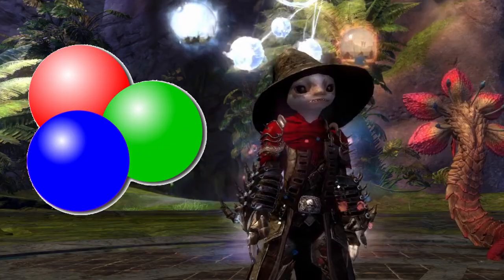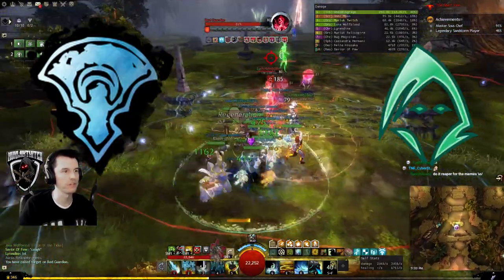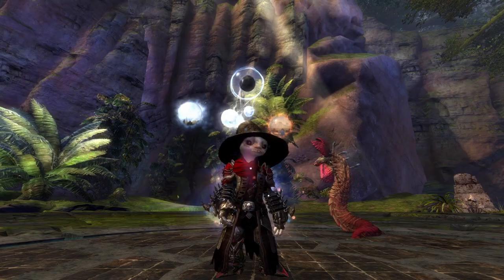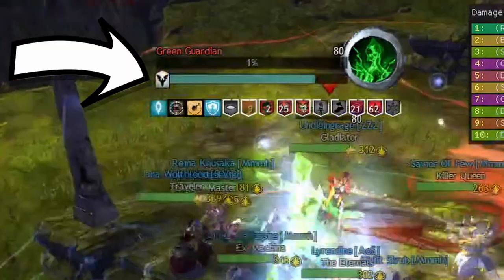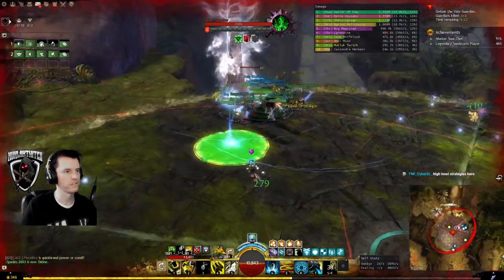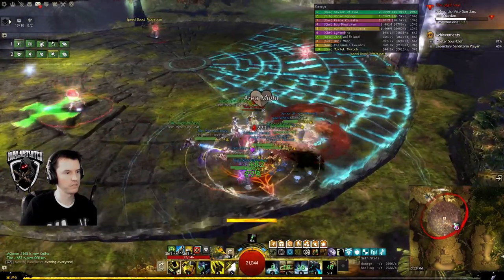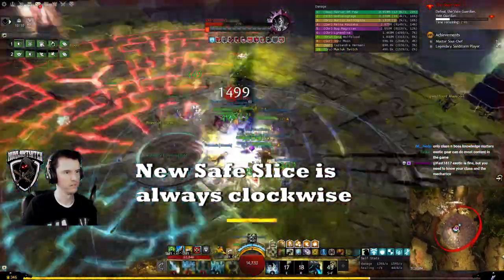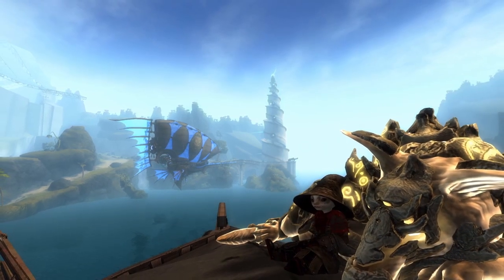Get To The Point: A Vale Guardian Guide for Guild Wars 2